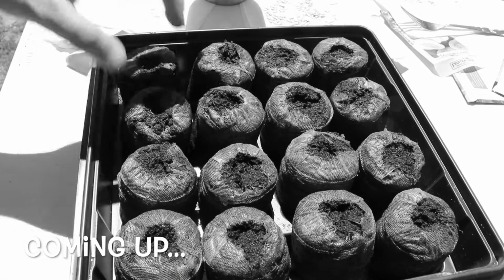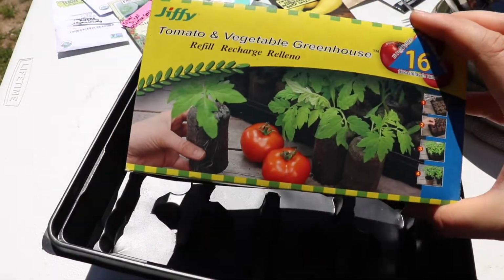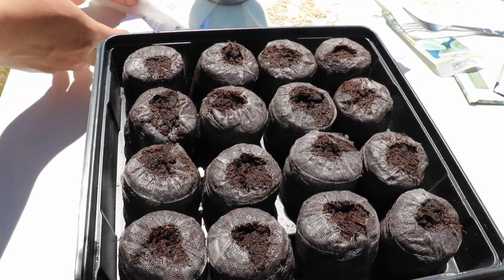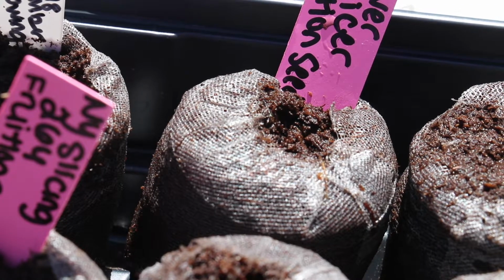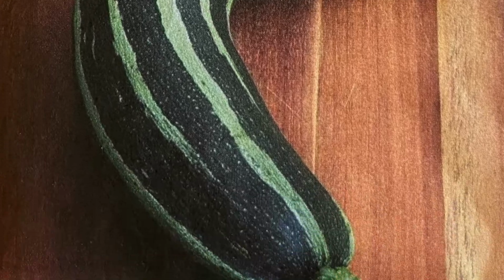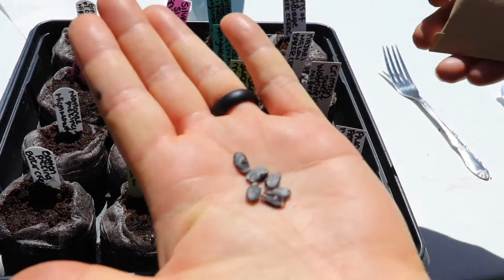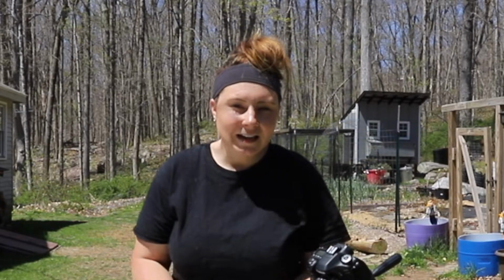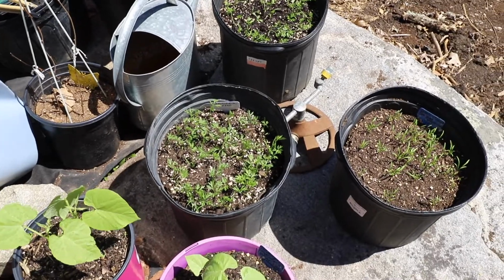STARTING SEEDS IN PEAT PELLETS 🥒🍉 | Cucumbers, Summer Squash, and Watermelons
We’re in Connecticut, zone 6, it’s May 1, 2022 and we are starting some seeds using the Jiffy peat pellets! In the past, I’ve had great results starting tomatoes and eggplants in peat pellets. I’m trying cucumbers, summer squash, and watermelon seeds in them this year to see if this can be my go-to method for starting seeds!

The peat pellets are compact and easy to store, and they don’t take up as much room as a bag of seed starting mix that may need to be sterilized. They also make it so easy to separate seedlings. The mesh on the outside easily peels away and it’s super easy to separate seedlings.

🌱SEED VARIETIES🌱
🥒Green 18 F1 Cucumber - High Mowing Organic Seeds
🥒NY Slicing 264 Cucumber - Fruition Seeds
🥒National Pickling Cucumber - High Mowing Organic Seeds
🥒Boston Pickling Cucumber - Baker Creek
🥒Silver Slicer Cucumber - Fruition Seeds
🥒Homemade Pickles Cucumber - Hudson Valley Seed Co.
🪴Grey Zucchini - MIgardener
🪴Early Prolific Straightneck Squash - Baker Creek
🪴Green Machine F1 Zucchini - High Mowing Organic Seeds
🪴Organic Fordhook Zucchini - Ferry-Morse
🪴Cocozelle Zucchini - MIgardener
🍈 Hearts of Gold Melon - Baker Creek
🍈 Kajari Melon - Baker Creek
🍉 Crimson Sweet Watermelon - MIgardener
🍉August Ambrosia - Homegrown (Originally from Fruition Seeds)

🥒CHAPTERS🍉
0:00 Coming Up…
0:15 Intro, Hi! 👋
1:07 Soaking Peat Pellets
2:07 Unhappy Little Incident
2:30 Starting Cucumber Seeds
4:20 Starting Summer Squash Seeds
5:26 Starting Melon Seeds
6:43 What’s Next?
7:52 Greenhouse Plant Update
8:45 Thanks for Watching! 👍